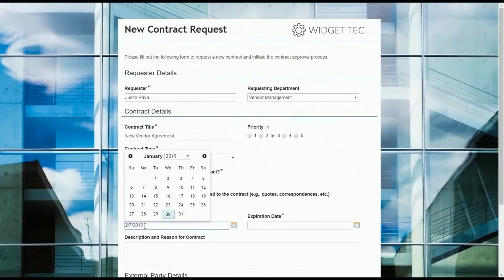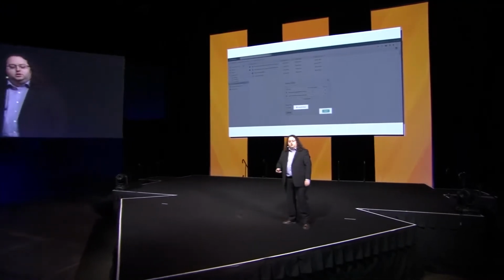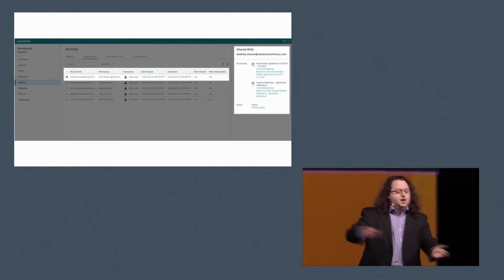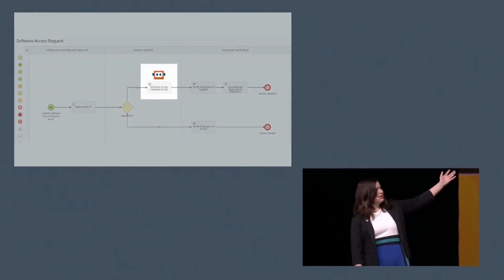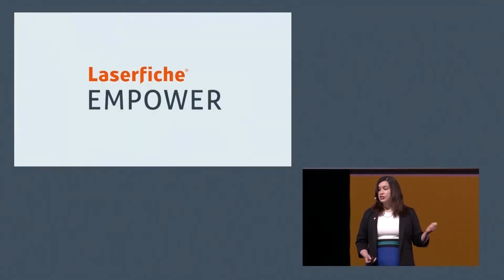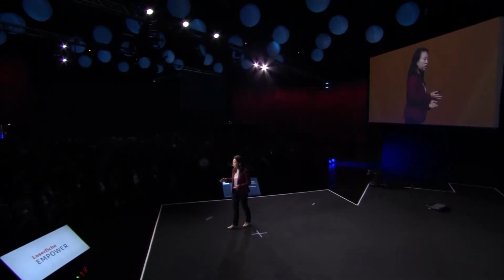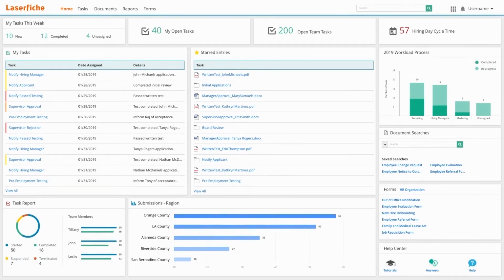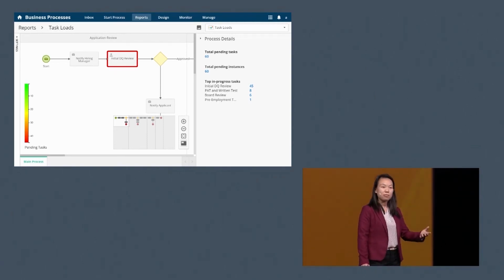Empower 2019: Product Spotlight Keynote